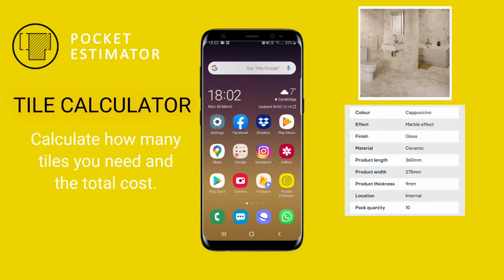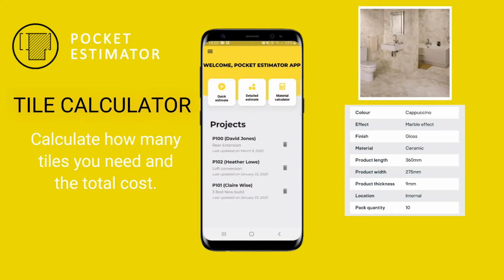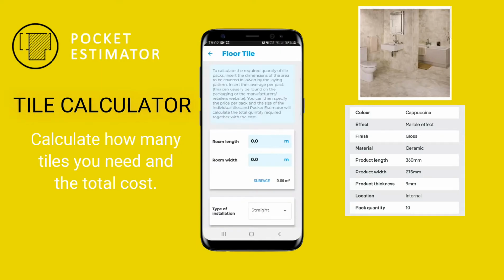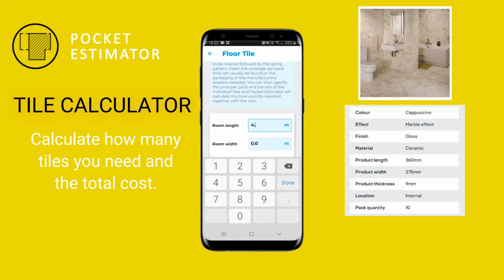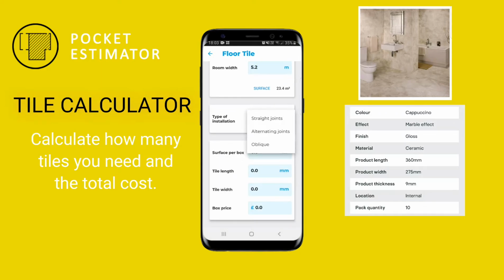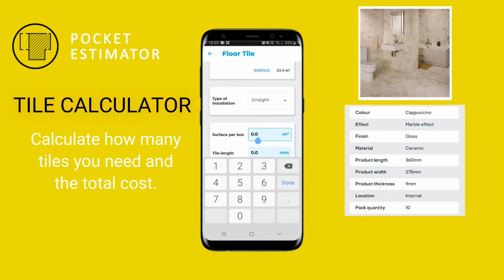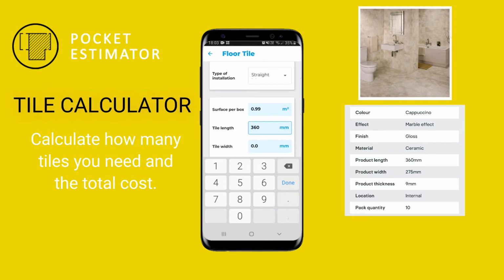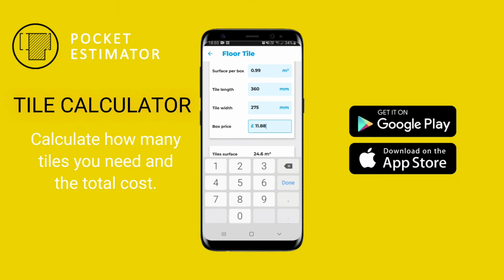How to calculate how many tiles you need and how much it will cost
Tutorial on how to calculate the quantity of tiles required for your construction project and the cost.